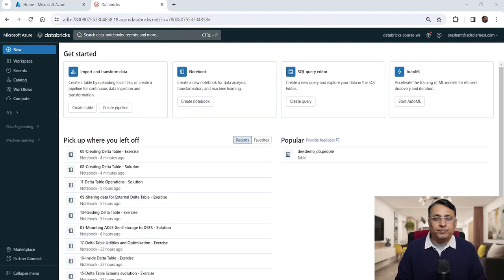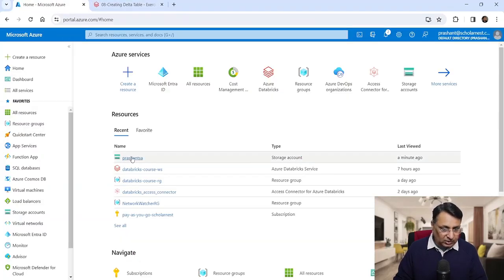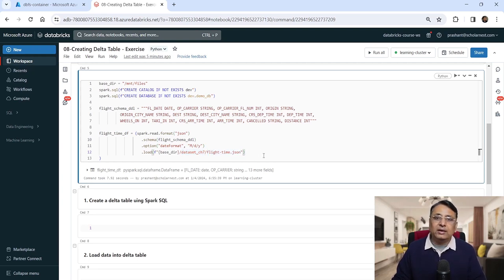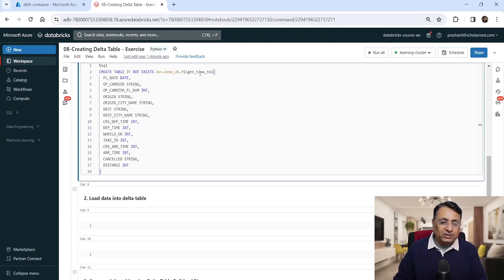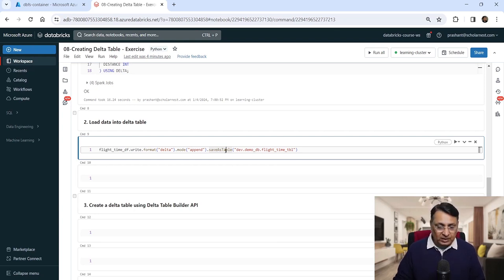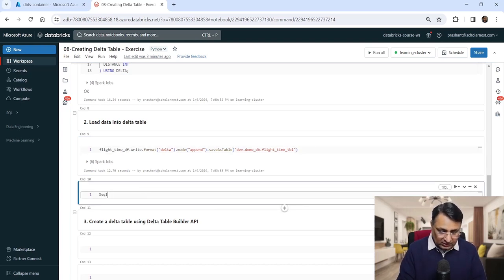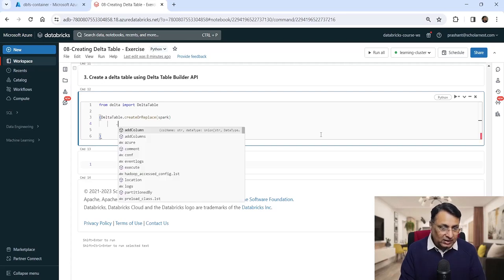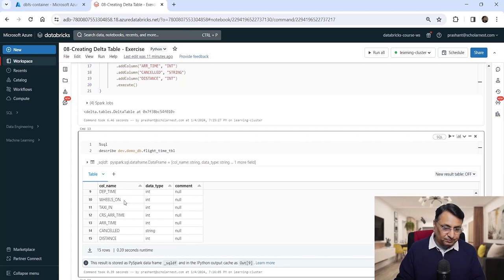M203 Creating Delta Table Coursera